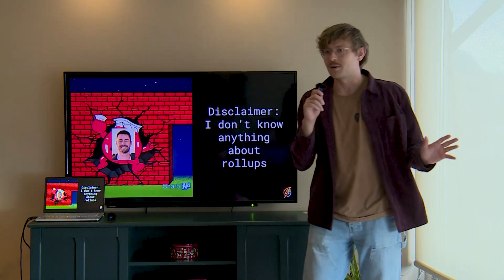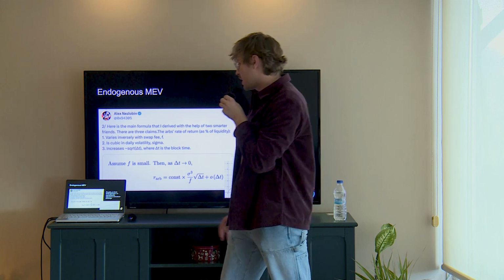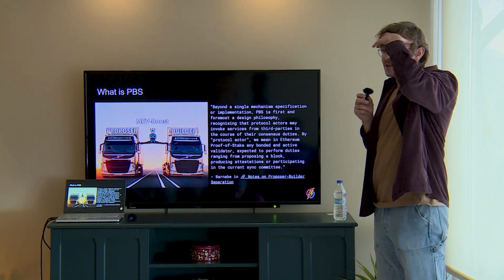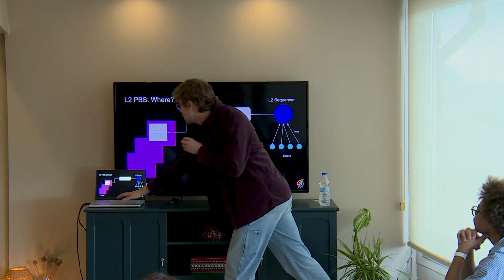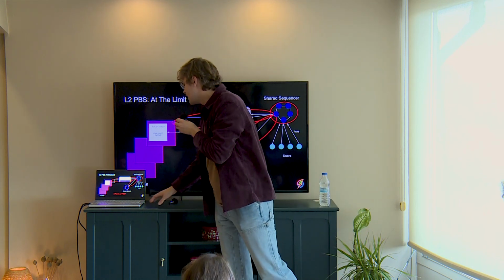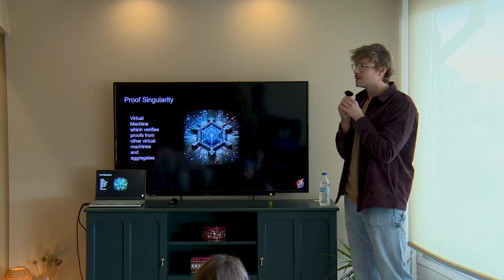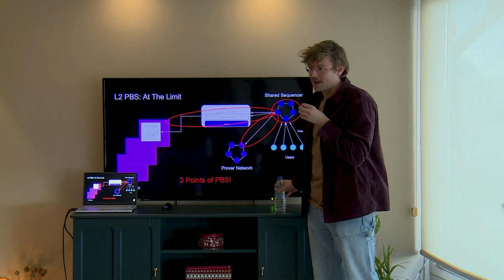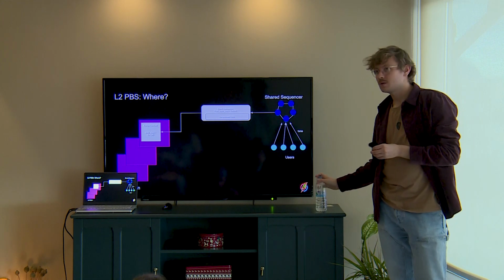PBS Expansion Pack: Land of L2s - Dmarz